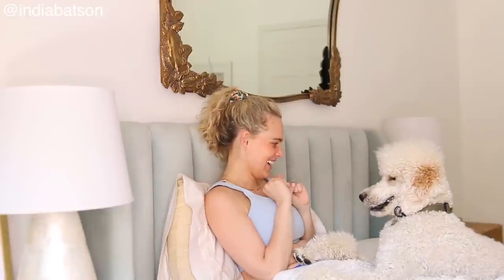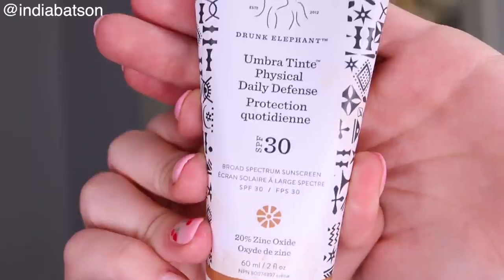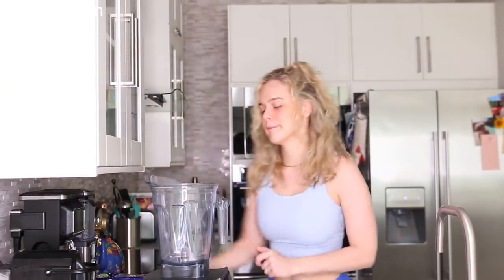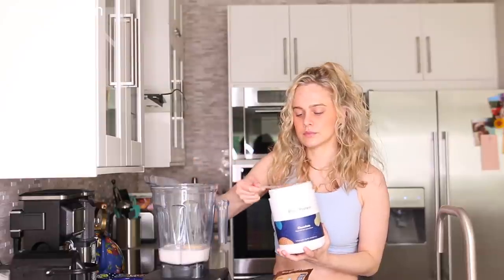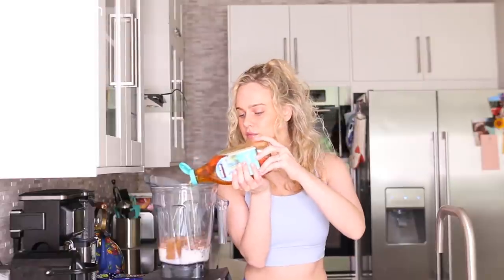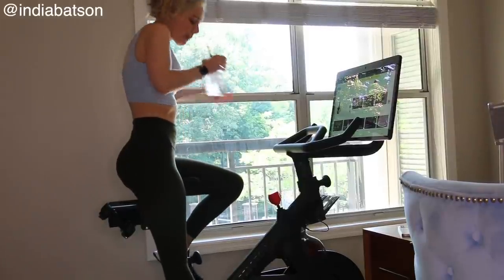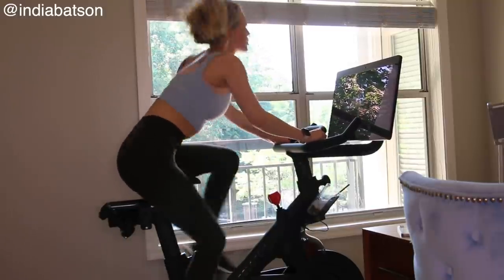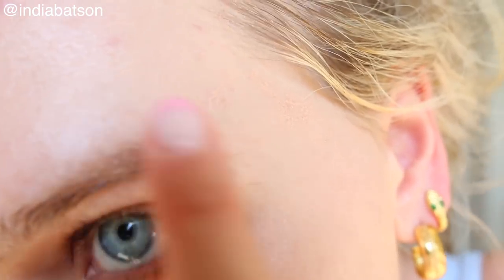SUMMER MORNING ROUTINE // vegan + productive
💇🏼‍♀‍HAIR💇🏼‍♀‍
👩🏼‍🦱Not Your Mother's Curl Talk Defining Cream
🧴Not Your Mother's Curl Talk Curl Care Shampoo
🥥SheaMoisture 100% Virgin Coconut Oil Daily Hydration Conditioner
🍯SheaMoisture Manuka Honey & Yogurt Hydrate + Repair Protein-Strong Treatment
🌿Paul Mitchell Tea Tree Hair and Scalp Treatment
🌻Playa Ritual Hair Oil
🧴Not Your Mother's Curl Talk Frizz Control Sculpting Gel
🧼Unwash Curls Dry Cleanser
💇🏼‍♀‍dyson Supersonic Hair Dryer
💕Tangle Teezer Wet Detangler Brush
❤️9-Row Cushion Nylon Bristle Brush
🥥Aussie Miracle Curls Refresher
🧴Maui Moisture Heal and Hydrate Combing Cream
💆🏼‍♀‍SheaMoisture Jamaican Black Castor Oil Masque
🌋Maui Moisture Detoxifying + Shampoo
🥥Maui Moisture Heal & Hydrate Mask
🌺Not Your Mother's Curl Defining Shampoo
👩🏼‍🦱Olaplex Hair Perfector
🧼Hair Scalp Massager Shampoo Brush
👩🏼‍🦱INFINITIPRO Hair Dryer
💗Slip Silk Large Scrunchies

💍JEWELRY💍
✨Miabella 18K Gold Chain Necklace
👼🏼14K Yellow Gold Angel Necklace
💎24K Gold Rope Chain Necklace
✨14K Gold Plated Snake Chain Necklace
🔒14K Gold Plated Layered Lock Heart Necklace
🌟Simple Choker Moon Star Choker Necklace
✨Chunky Open Gold Hoops
14K Gold Lightweight Chunky Hoops
✨14K Gold Colored Lightweight Chunky Open Hoops
📎14K Gold Plated Dainty Layering Paperclip Necklace
🌟Initial Letter Pendant Necklace

💄MAKEUP💄
✒️Benefit Cosmetics Precisely, My Brow Pencil Waterproof Eyebrow Definer
💖Anastasia Beverly Hills Modern Renaissance Eye Shadow Palette
🖤L'Oréal Voluminous Lash Paradise Mascara
🐘Drunk Elephant D-Bronzi™ Anti-Pollution Bronzing Drop
💜Tarte Shape Tape Concealer
✨Kosas Tinted Face Oil Foundation
🖊Glossier Boy Brow

🧖🏼‍♀‍SKINCARE🧖🏼‍♀‍
🥝Farmacy Daily Greens Oil-Free Gel Moisturizer with Moringa and Papaya
☀️Isle of Paradise Self Tanning Drops
🌹Biossance Squalane + Vitamin C Rose Oil
🍊LANEIGE Radian-C Cream with Vitamin C
☕️fresh Black Tea Instant Perfecting Mask
🐘Drunk Elephant Umbra Tinte™ Physical Daily Defense SPF 30
✨Charlotte Tilbury Unisex Healthy Glow Tinted Moisturizer
🧖🏼‍♀‍Dermalogica Breakout Clearing Foaming Wash
☀️TULA Protect + Glow Daily Sunscreen